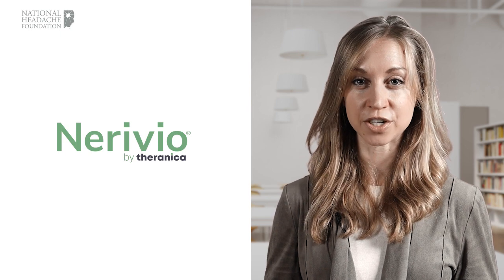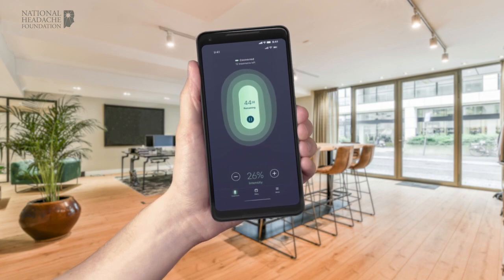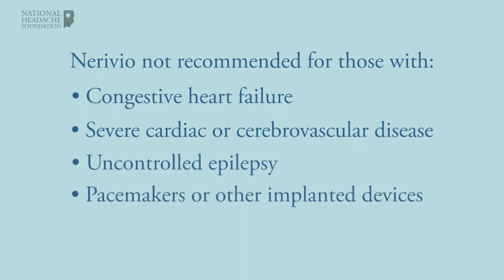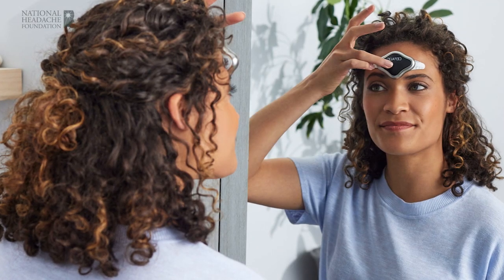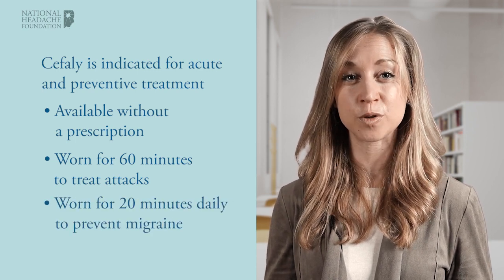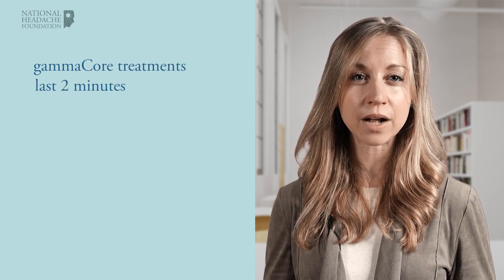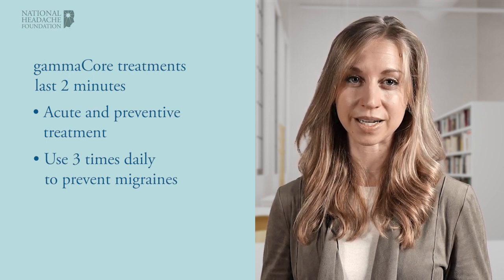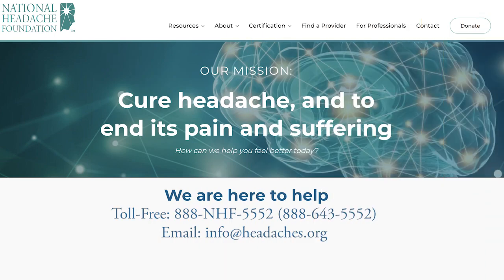Neurostimulation Devices and Migraine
The National Headache Foundation has produced a series of informative videos for people living with migraine and headache disorders. The videos address lifestyle changes, diet, avoiding triggers, talking with your doctor, and the many treatment options available.